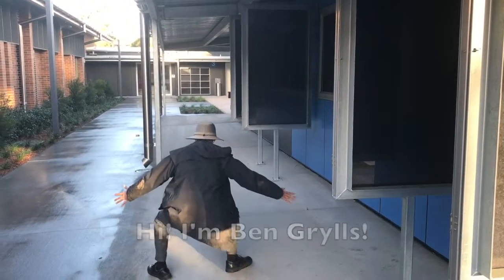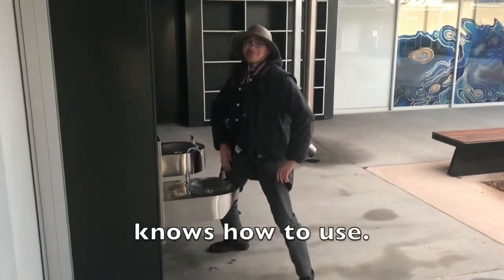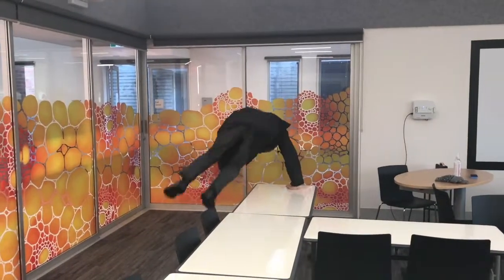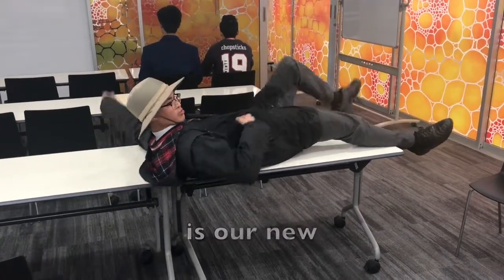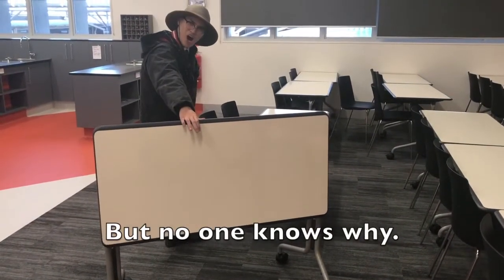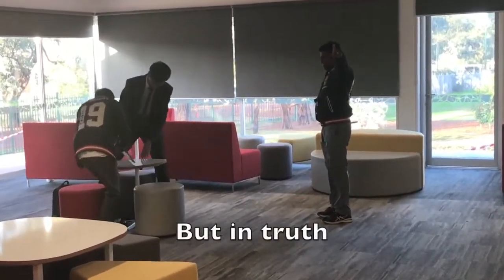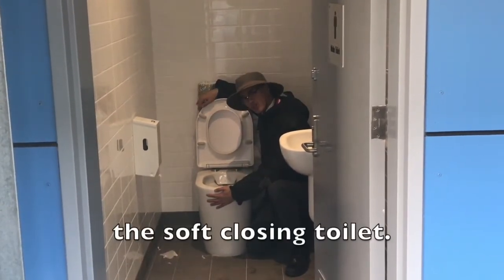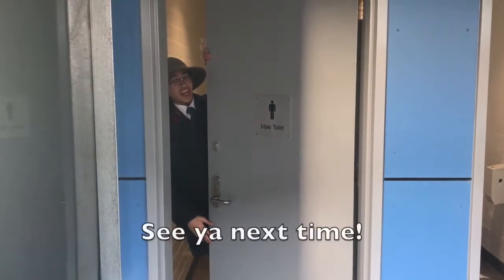Prefect News T2W9 - Ben Grylls returns to tour the new block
Ben Grylls returns to Hurlstone to go on a tour of the new state-of-the-art STEAM block and points out its useful and innovative features.

Starring Ben Nguyen as Ben Grylls

Editing and filming by Quang Phan and Kai Lavers